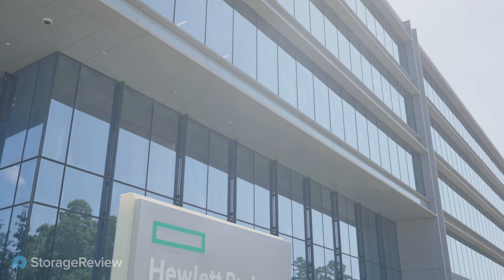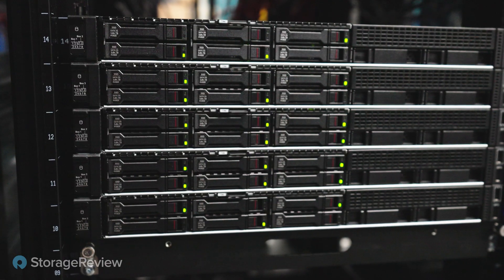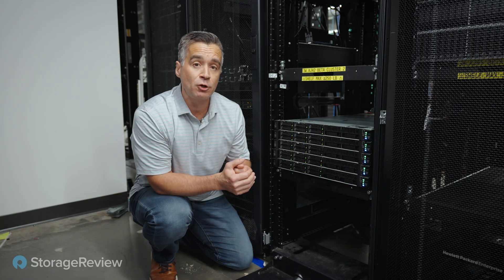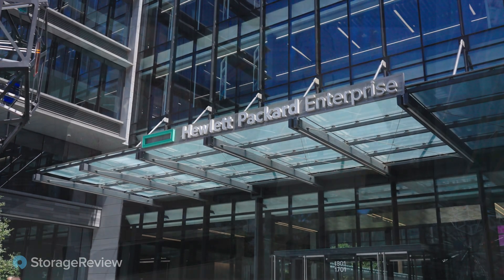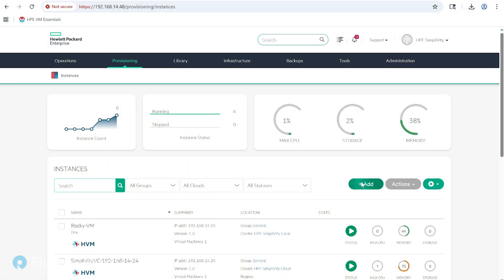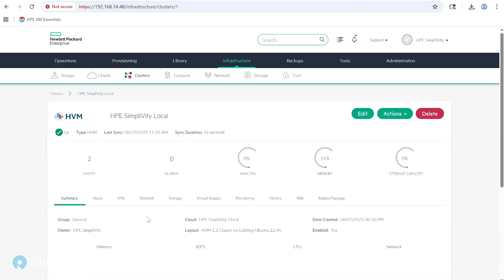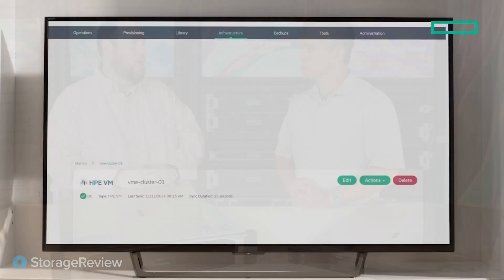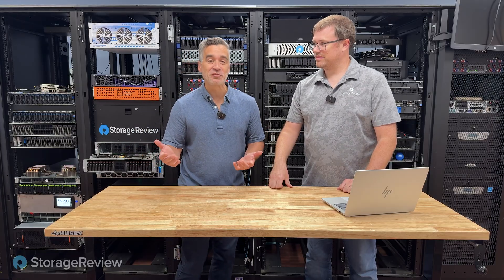HPE SimpliVity with VM Essentials: Simple HCI with Built-In Backups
We went inside HPE’s Spring, Texas lab to get hands-on with HPE SimpliVity clusters running HPE Morpheus VM Essentials and show why this stack fits edge and branch IT. Two nodes deliver real HA with a lightweight external Linux arbiter, provisioning takes under a minute with backup policies applied during creation, and protection is built in as true backups, not snapshots, preserved even if a VM is deleted.

Inline dedupe and compression happen at write, so you save capacity and reduce data movement, and federation awareness lets sites dedupe edge to core for tight bandwidth links. Everything is managed in one console and it ships as a single SKU with unified support.

If you start small, the same approach scales to three or four nodes, and there is a clear path to dHCI or Morpheus Enterprise as needs grow. This video walks through the hardware, the workflow, and the everyday admin experience that makes rollout and day two work straightforward.

00:00 Intro and why SimpliVity with VM Essentials
00:28 Two node cluster overview
01:20 Linux arbiter for 2 node HA
02:00 Single SKU and unified HPE support
02:50 Hardware tour setup
03:15 What VM Essentials brings to SimpliVity
04:10 One console management and built in backups
04:50 Full backups vs snapshots
05:20 Inline dedupe and compression at write
06:25 Federation and edge to core efficiency
07:52 Three principles overview and resiliency demo plan
08:26 First impressions of VME ease and pricing
09:05 Sub minute provisioning with backup policy
10:06 Ransomware angle and backup scheduling
10:42 Resource flavors and private cloud style plans
11:58 Roadmap and when to move to dHCI
13:05 Wrap up and links to the companion analysis